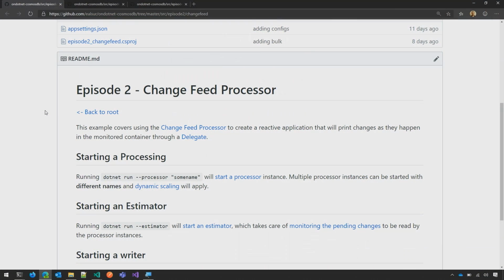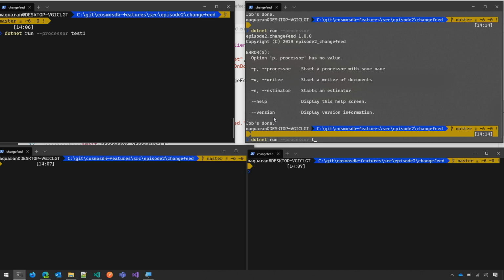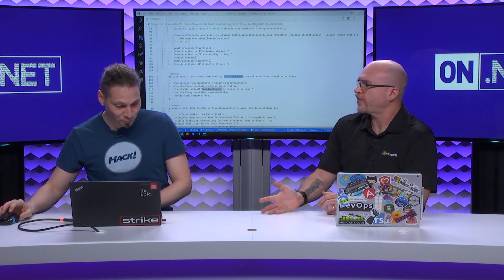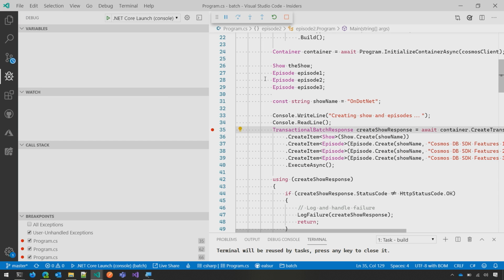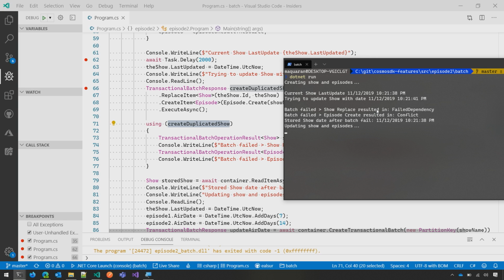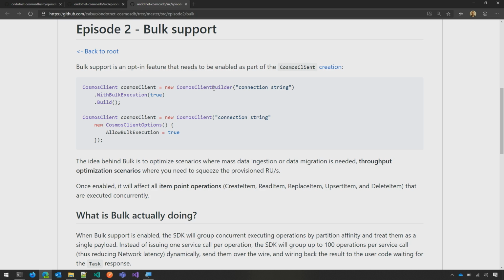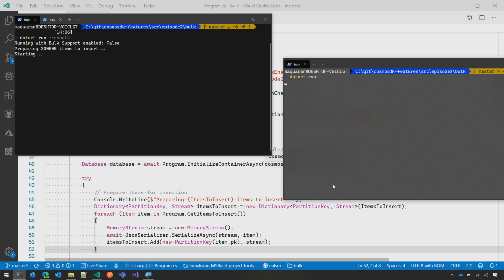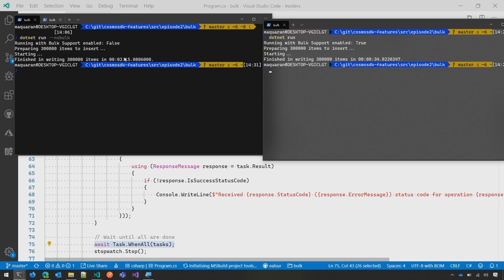Streaming and Batching with the Cosmos DB SDK for .NET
In this episode, Matías Quaranta returns to talk to us about some more features of the Cosmos DB SDK for .NET. This time, his covers some interesting features like the estimator API, the change feed processor, running bulk operations and also transactions.

[01:00] - Using the change feed processor
[05:00] - Scaling with multiple processors
[06:43] - using the Estimator API
[09:08] - Implementing transactional batch
[15:33] - Support bulk operations

Work with NoSQL data in Azure Cosmos DB (MS Learn)